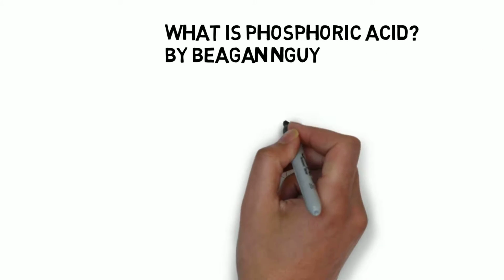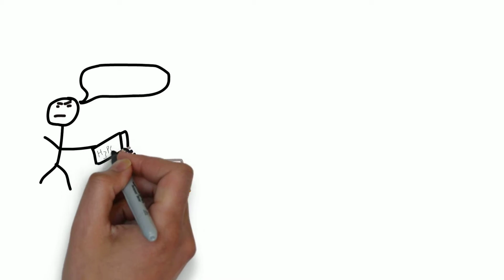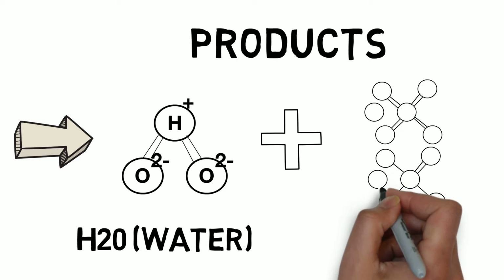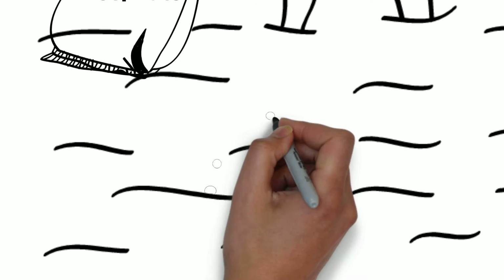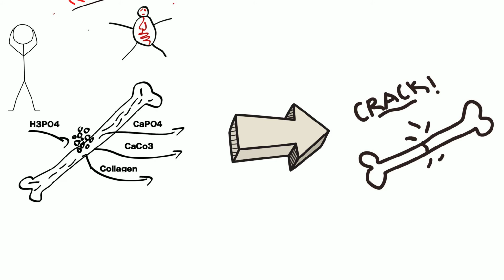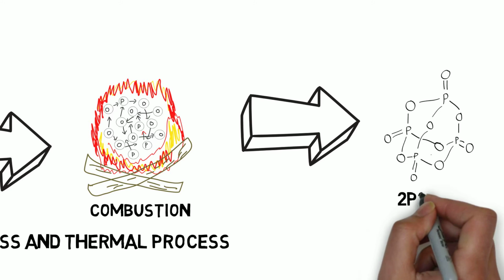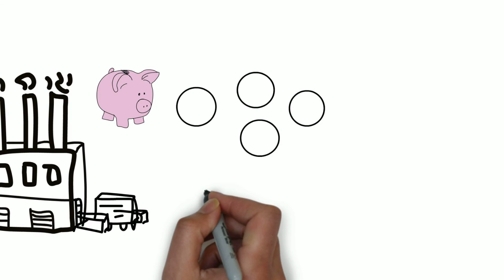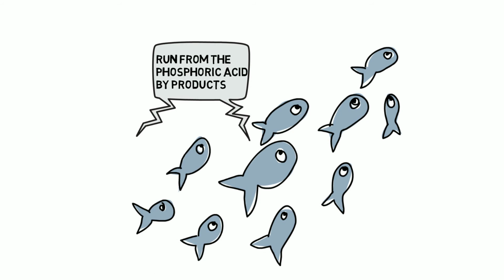Beagan Nguy Chemistry Project H3PO4